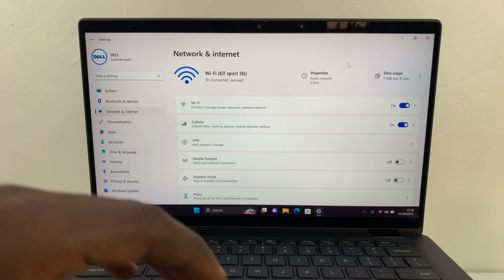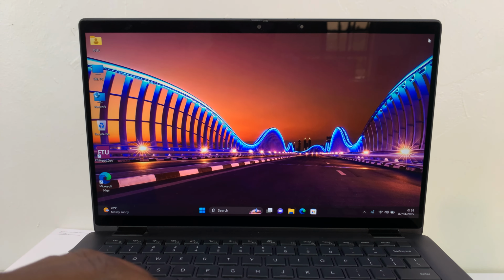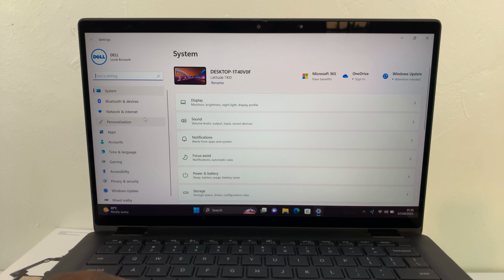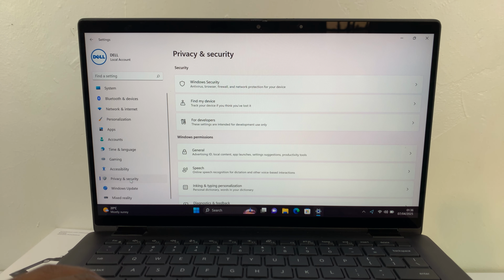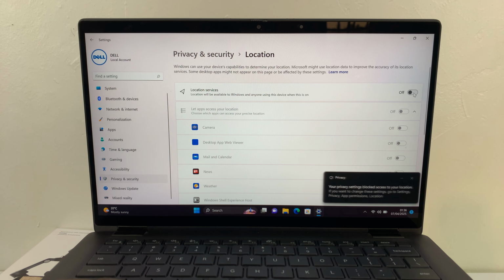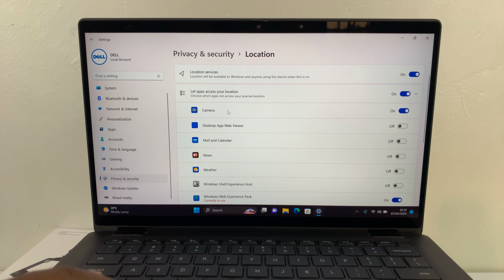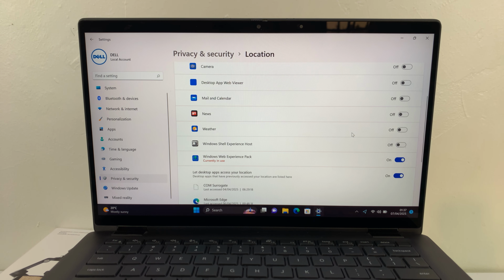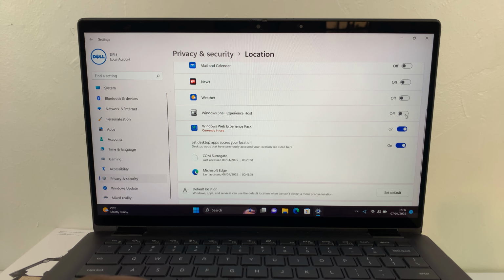How To See Which Apps Have Access To Your Location On Windows PC/Laptop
Here's How To View Apps That Have Access To Location On Your Windows PC & Laptop.

Wondering which apps are tracking your location on your Windows PC or laptop? In this quick guide, I’ll show you step-by-step how to see which apps have access to your location settings in Windows 10 and Windows 11. Stay in control of your privacy!

How To See Which Apps Have Access To Your Location On Windows PC (Check Applications That Access Location On Your Windows PC)

Select Settings
Choose Privacy & Security
Scroll down and select Location
Enable Location Services
You can now see all the applications that access location

Dell Laptop

Cell Phone Tripod Adapter